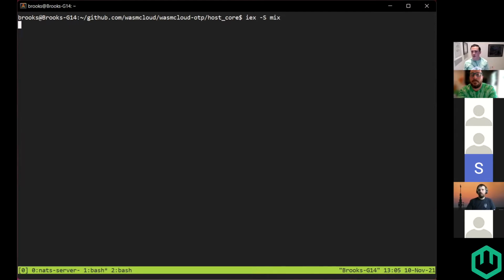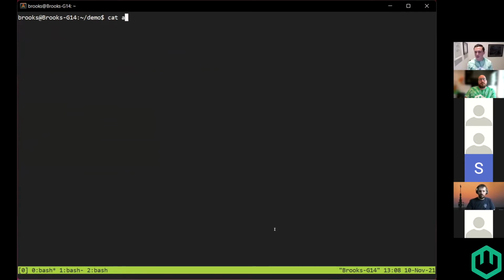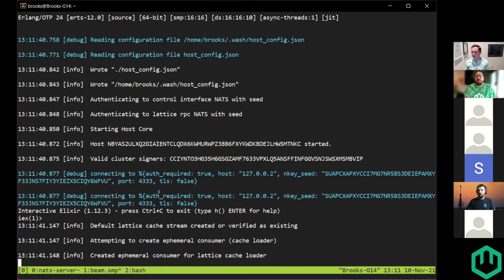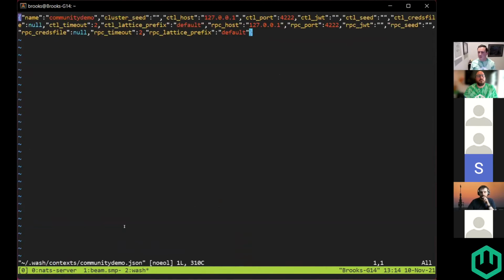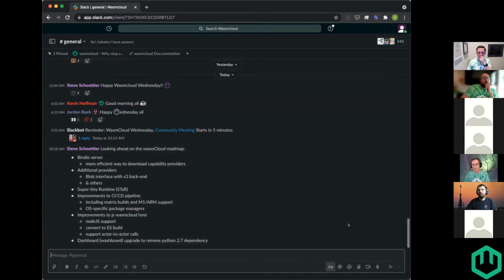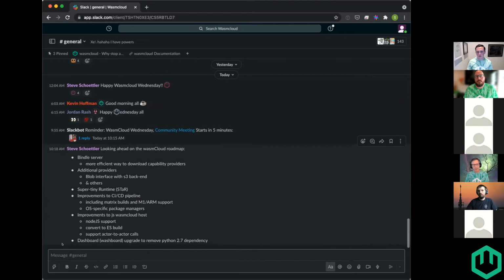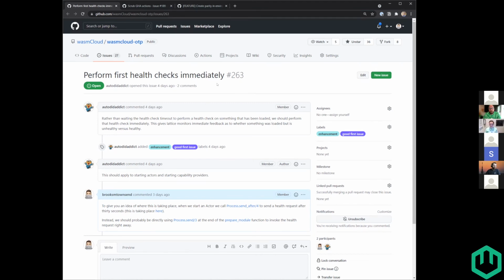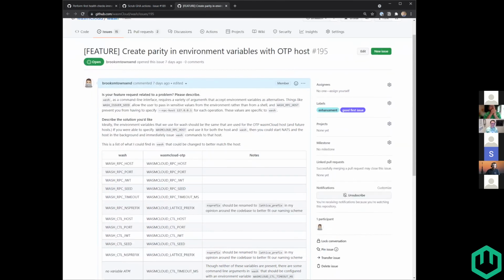wasmCloud: Host Configuration Demo, Roadmap Review, Community Callout! - 11/10/2021 Community Call